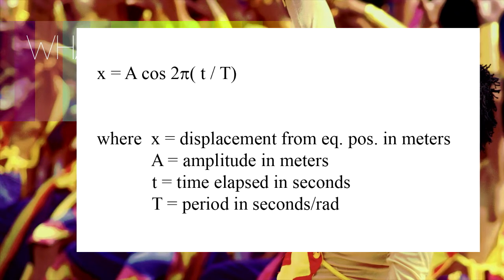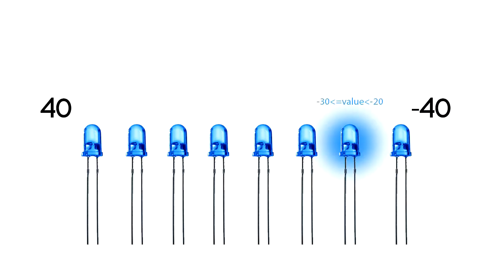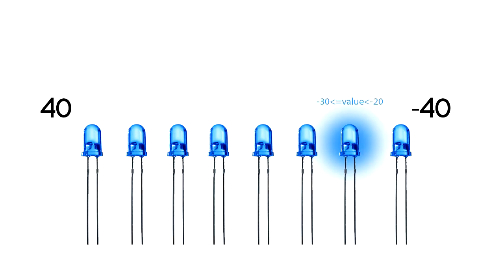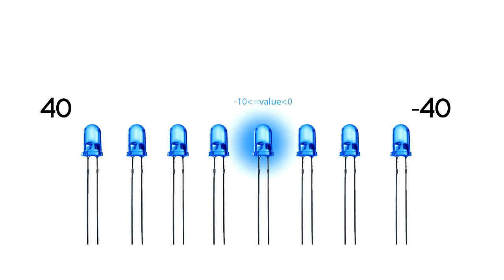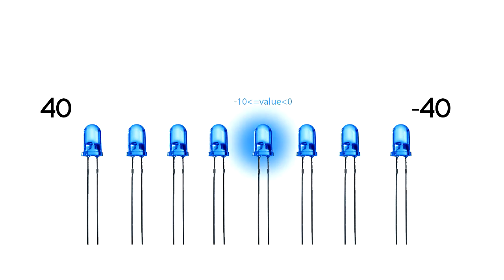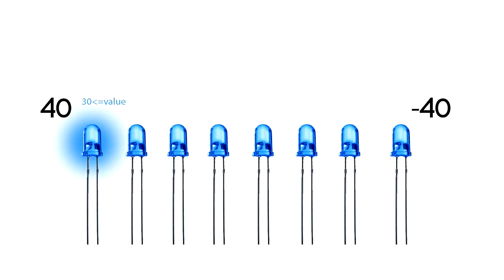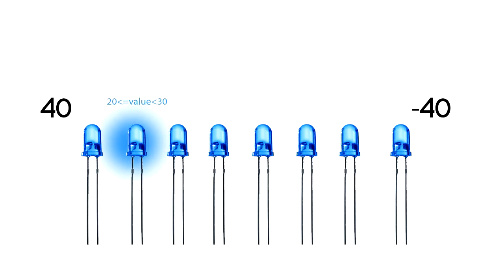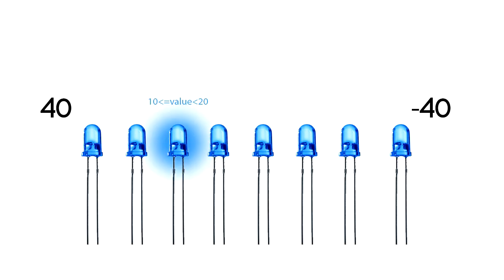How to Program Running lights in Gizduino & Arduino Tutorial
Gizduino, is locally made Arduino, but it uses the same IDE to make programs. Here, I will just show the project itself plus a commentary on the outline in which how the program works. I shall make another video about the program itself soon. Feel free to explore my program below.

I am Kurt and my youtube channel if focused on electronics, repair and automotive.

I upload videos 2nd and 4th week of the month.

I used 8 LEDs because it is good enough to show the Simple Harmonic Motion here. Without Simple Harmonic Motion, the LEDs would blink at a constant rate, but that looks boring and unnatural unless there's some twist: acceleration of the Light.
I made the program to be very easy to understand (I used methods to simplify my code).

Thanks to Video Copilot for the After effects template.
All other else by Kurt Barcelona. Video recorded in GEG100.
Party theme applied.